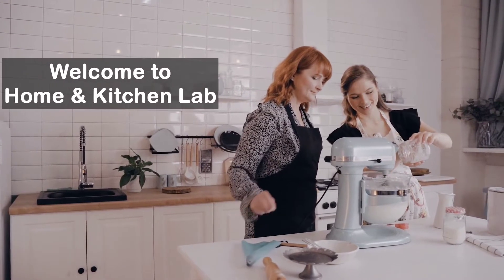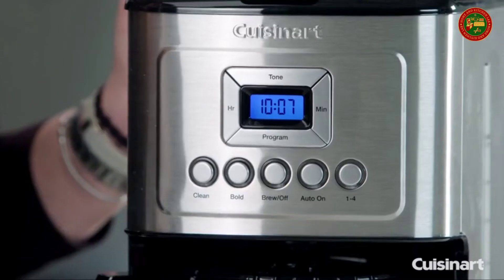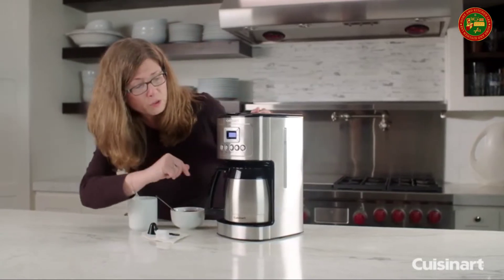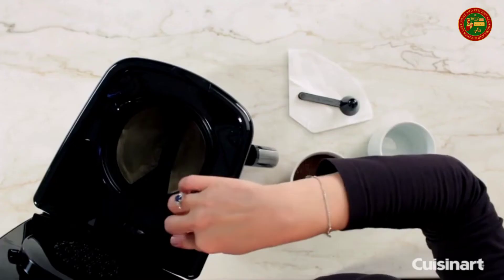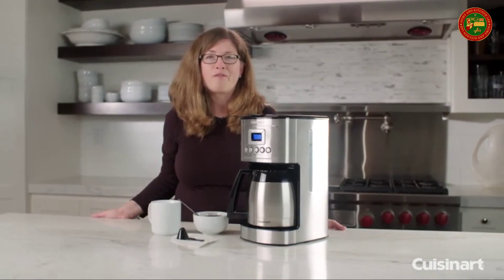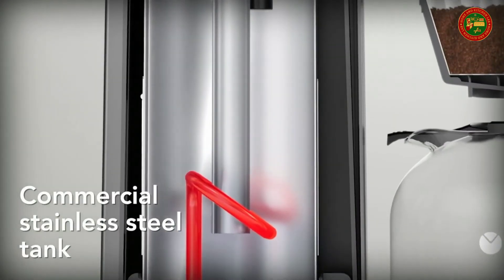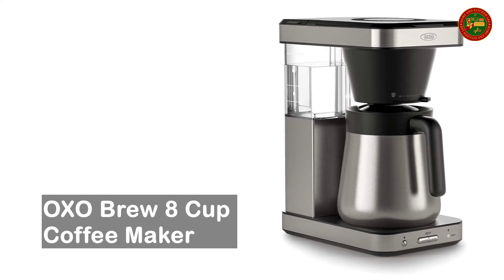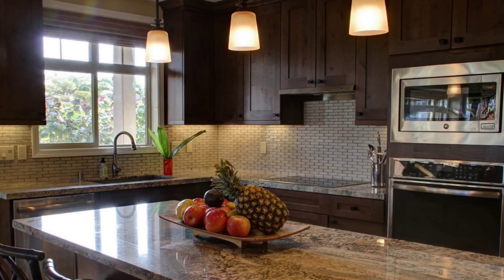5 Best Thermal Coffee Maker / Thermal Coffee Brewer |Thermal Coffee Carafe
5 Best Thermal Coffee Maker / Thermal Coffee Brewer |Thermal Coffee Carafe
↘️Cuisinart Stainless Steel Thermal Coffeemaker

↘️GE 10-Cup Thermal Carafe Coffee Maker

↘️BUNN Speed Brew Platinum Thermal Coffee Maker

↘️Sboly Coffee Maker with Thermal Carafe

↘️OXO Brew 8 Cup Coffee Maker

Today, you will see some of the thermal coffee maker,thermal coffee brewer,thermal coffee carafe,thermal coffeemaker,best thermal coffee maker,cuisinart coffee maker,sboly thermal coffee maker,bunn csb3t speed brew platinum thermal coffee maker. These best rated thermal coffee maker might help you to time saving in the kitchen. Also these best thermal carafe coffee makers might help you to make easier your works. These thermal carafe coffee makers life saver for every kitchen.

thermal coffee maker - top 5 best thermal coffee maker  review in 2021 | make your selection.

best thermal carafe coffee makers reviews (2021 buyers guide).

5 best thermal coffee makers 2021. coffee maker review: moccamaster thermal brewer vs breville precision brewer | crema coffee garage.

best coffee maker epicurious.
a thermal coffee maker is a twofold walled holder  typically made of a twofold mass of treated steel.

cuisinart thermal carafe coffee maker product review. mr coffee 10 cup coffee maker optimal brew thermal system on amazon .

thermal coffee brewer - 25 l of delicious coffee with the moccamaster thermal coffee brewer.
breville precision automatic coffee brewer overview.
cuisinart thermal carafe coffee maker product review.

avoid – hamilton beach programmable 10 cup coffee maker with thermal insulated carafe review.
a thermal coffee maker is a twofold walled holder  typically made of a twofold mass of treated steel. what is a thermal coffee maker?

thermal coffee carafe - thermal coffee carafe stainless steel - heavy duty, 24hr lab tested heat retention, 2 lite adsn. 5 best thermal coffee carafes reviewed in 2021 | top rated coffee carafes for the money.
best thermal carafe 2021 - top 5. how does coffee in the carafe stand up over time?

top 5best thermal coffee carafe in 2021.
 68 oz stainless steel thermal coffee carafe.
what's the best thermal coffee carafe for the money?
0 thermal carafe  32 oz double walled  vacuum insulated.